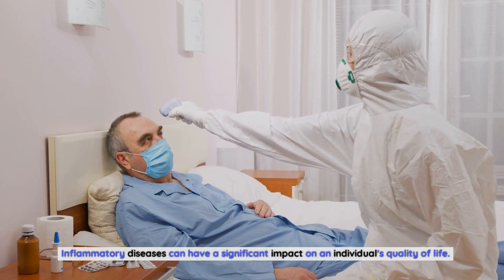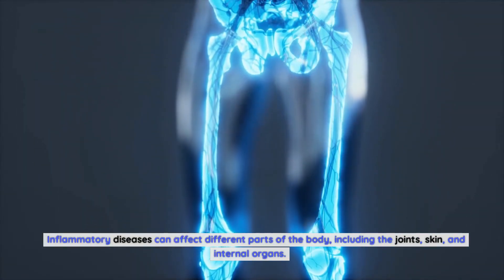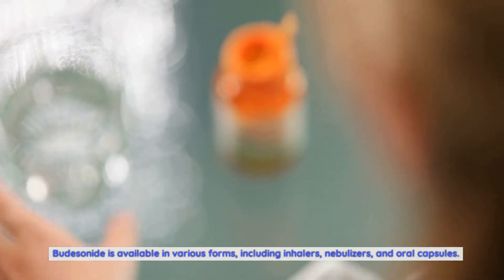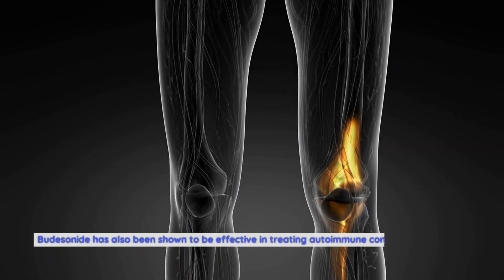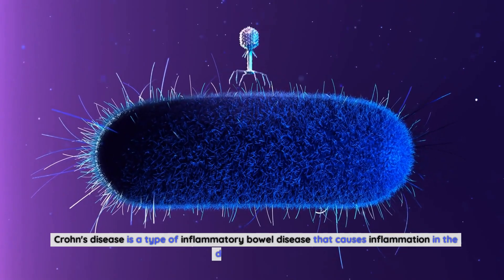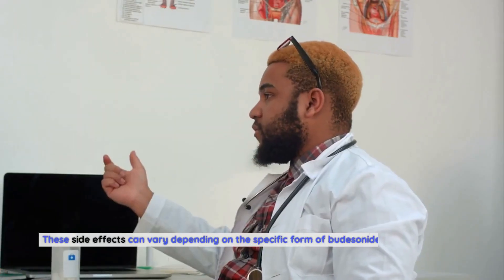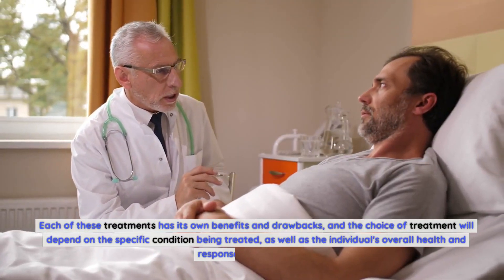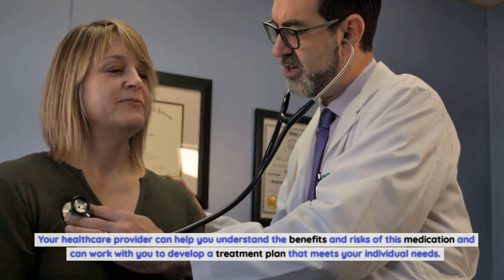Budesonide: The Ultimate Guide to Managing Respiratory Conditions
Inflammatory diseases can have a significant impact on an individual's quality of life. These conditions can cause pain, discomfort, and a range of other symptoms that can make it difficult to carry out daily activities. Fortunately, there are treatment options available that can help alleviate the symptoms associated with these conditions. One such treatment is budesonide, a corticosteroid medication used to reduce inflammation in the body. In this video, we will explore the benefits and uses of budesonide in treating inflammatory diseases, with a focus on respiratory conditions such as asthma, chronic obstructive pulmonary disease (COPD), and other related conditions.
What are inflammatory diseases?.
Inflammatory diseases are a group of conditions that cause inflammation in various parts of the body. This inflammation can lead to a range of symptoms, including pain, swelling, redness, and heat. Inflammatory diseases can affect different parts of the body, including the joints, skin, and internal organs. Some examples of inflammatory diseases include rheumatoid arthritis, lupus, psoriasis, and inflammatory bowel disease (IBD).
Inflammatory respiratory diseases, such as asthma and COPD, affect the lungs and airways. These conditions cause inflammation and narrowing of the airways, making it difficult to breathe. Symptoms of these conditions can include wheezing, coughing, shortness of breath, and chest tightness. These symptoms can be severe and can significantly impact an individual's quality of life.
How does Budesonide work?.
Budesonide is a corticosteroid medication that works by reducing inflammation in the body. It does this by inhibiting the production of inflammatory chemicals that cause swelling and irritation. Budesonide is available in various forms, including inhalers, nebulizers, and oral capsules.
When used to treat respiratory conditions, budesonide is typically administered through an inhaler or nebulizer. The medication is inhaled directly into the lungs, where it works to reduce inflammation in the airways. Budesonide can also be taken orally in capsule form to treat other inflammatory conditions.
Benefits of Budesonide in treating inflammatory diseases.
Budesonide has been shown to be effective in reducing inflammation and alleviating the symptoms associated with a range of inflammatory diseases. When used to treat respiratory conditions, budesonide can help to reduce the frequency and severity of asthma attacks, improve lung function, and reduce the need for rescue medications.
For individuals with IBD, budesonide can help to reduce inflammation in the digestive tract, which can alleviate symptoms such as abdominal pain, diarrhea, and rectal bleeding. Budesonide has also been shown to be effective in treating autoimmune conditions such as lupus and rheumatoid arthritis.
Uses of Budesonide in treating specific inflammatory diseases.
Asthma.
Budesonide is commonly used to treat asthma, a chronic respiratory condition that causes inflammation and narrowing of the airways. When used as an inhaler or nebulizer, budesonide can help to reduce inflammation in the airways, making it easier to breathe. Budesonide is often used in combination with other medications, such as long-acting bronchodilators, to provide optimal asthma control.
COPD.
COPD is a chronic respiratory condition that causes inflammation and damage to the lungs. Budesonide can be used to reduce inflammation in the lungs, which can improve lung function and reduce symptoms such as shortness of breath and wheezing.
Crohn's disease.
Crohn's disease is a type of inflammatory bowel disease that causes inflammation in the digestive tract. Budesonide can be used to reduce inflammation in the digestive tract, which can alleviate symptoms such as abdominal pain, diarrhea, and rectal bleeding.
Budesonide dosage and administration.
The dosage and administration of budesonide will depend on the specific condition being treated, as well as the individual's age and overall health. When used to treat respiratory conditions, budesonide is typically administered through an inhaler or nebulizer. The dosage will vary depending on the severity of the condition and the individual's response to treatment.